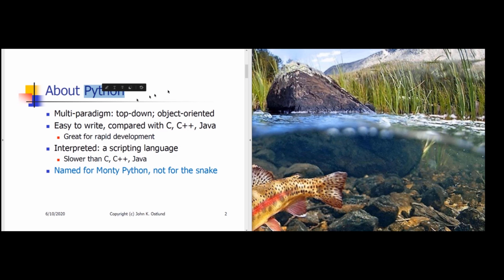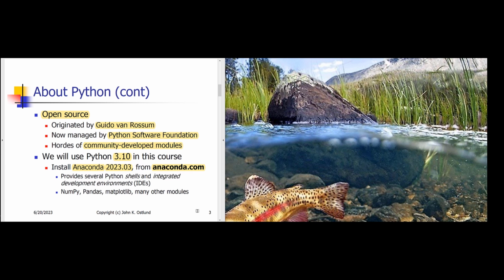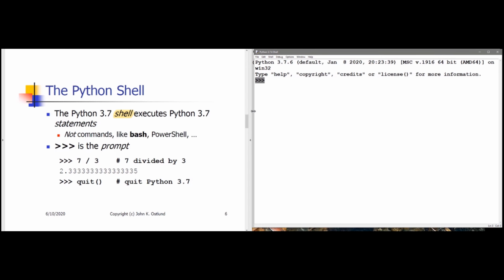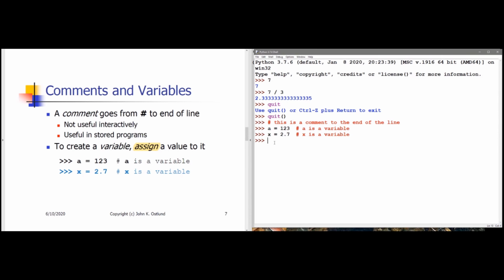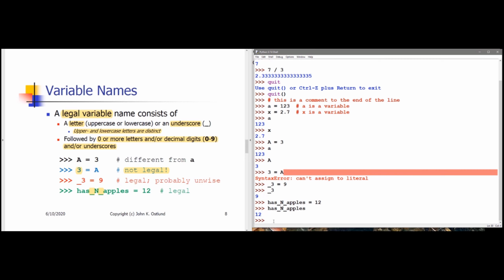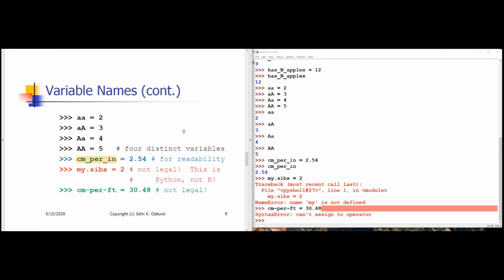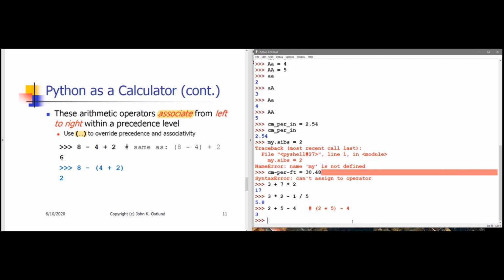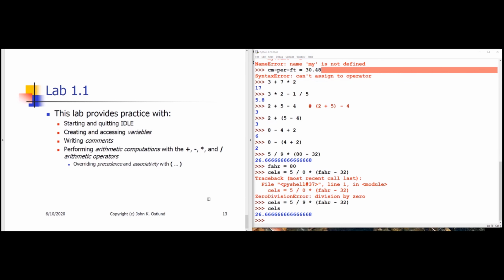Python I 2023 Week 1 Part 1